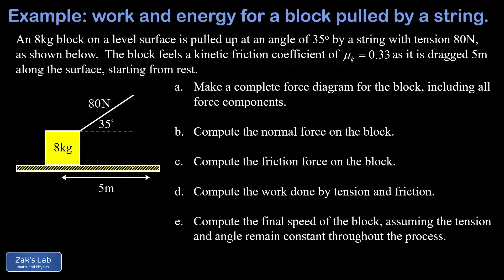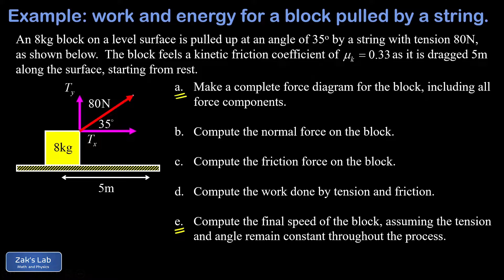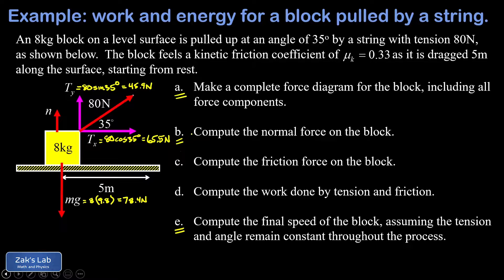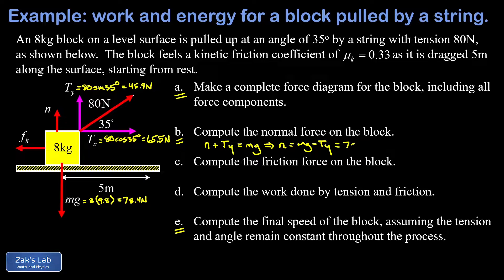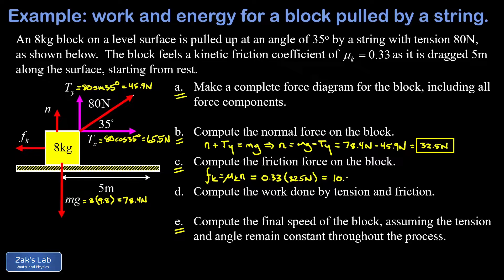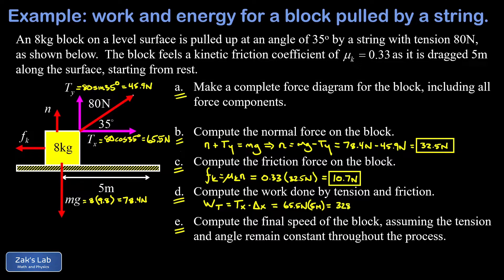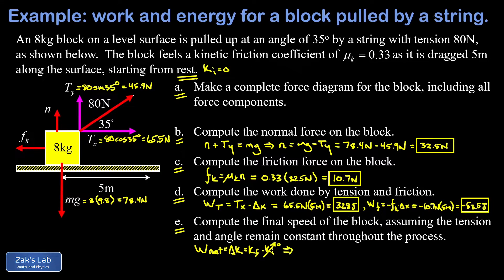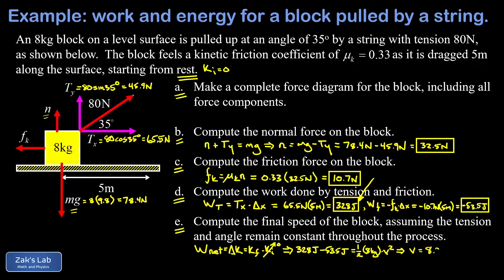Find the final speed using work and energy for a block pulled up at an angle.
In this problem, we apply the work energy theorem to find the final speed of a block pulled up at an angle.

Given a block pulled up at an angle by a given tension on a level surface with kinetic friction, we begin our analysis with a complete force diagram for the block.  We break the tension into components and we put the force of gravity and the normal force into the diagram.  Note that the normal force is not mg in this case, because a component of the tension points upward.  This upward component reduces the necessary normal force to balance forces in the vertical direction!  Finally, we put the force of friction into the force diagram.

Next, we compute the normal force by analyzing forces in the vertical direction.  These forces must balance, because the vertical acceleration of the block is zero.  We find a normal force less than mg.

Now we can find the friction force using the usual formula for kinetic friction, f=mu_k*mg.

Now that we know all the details about all the forces acting on the block, we can begin the work-energy approach to the problem.  We compute the work done by the tension by using the horizontal component of the tension (this is the component of tension parallel to the displacement vector).  Next, we compute the work done by friction, and this work is negative since the friction force points opposite the displacement vector.

Finally, we apply the work energy theorem to find the final speed:  we compute the net work on the block and set it equal to the change in kinetic energy.  The initial kinetic energy of the block is zero because the initial speed is zero.  This leaves the final velocity as the only unknown, and we have the final speed using work and energy for a block pulled up at an angle.